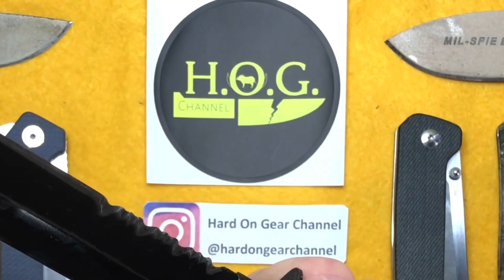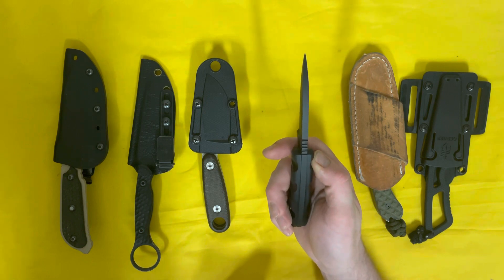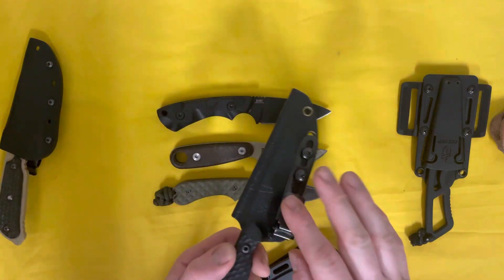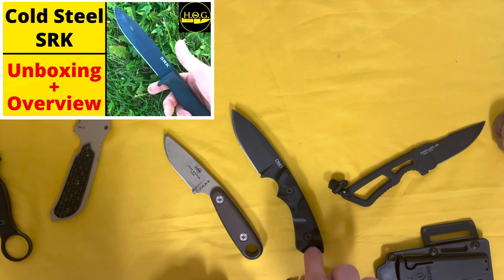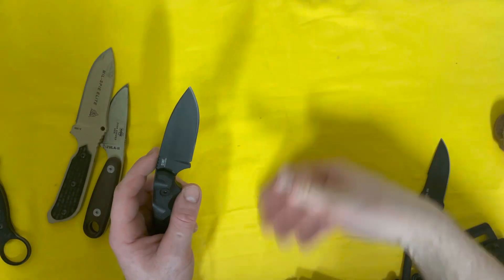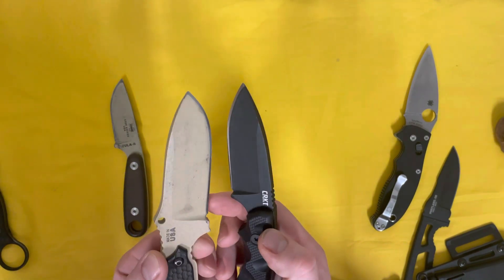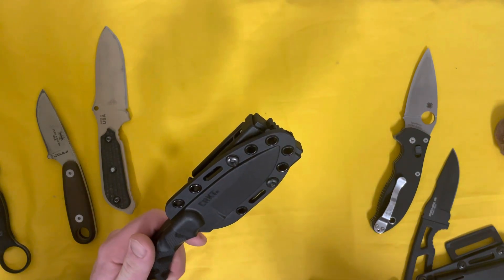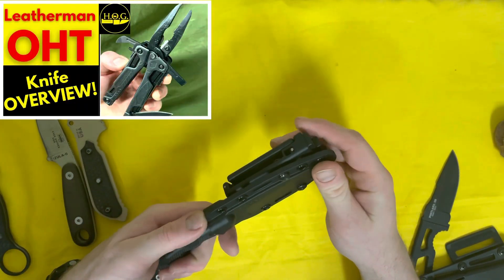CRKT SIWI Fixed Blade Knife Overview | One SOLID EDC/Army Knife Purchase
An overview and general first impression of the SIWI fixed blade from CRKT.

Audio: Original “Hard On Gear” Theme

---Knives and Outdoor Tools:
Victorinox Pioneer
Cold Steel SR1 Lite
Spyderco Pacific Salt 2
Hogue EX-T01
Cold Steel Kiridashi
Glock E-tool
Glock OEM Field Knife
CRKT CEO
Bradford Guardian 3
Cold Steel Tuff Lite
Cold Steel SRK (SK-5)
Spyderco Bow River
OKC R.A.T. Model 1
Cold Steel Canadian Belt Knife
Benchmade 940-2
CKRT Minimalist
Kershaw Blur

---Knives/Outdoor Tools:
Victorinox Pioneer
Hogue EX-T01
Glock E-tool
Bradford Guardian 3
Cold Steel SRK
Spyderco Bow River
CRKT Minimalist